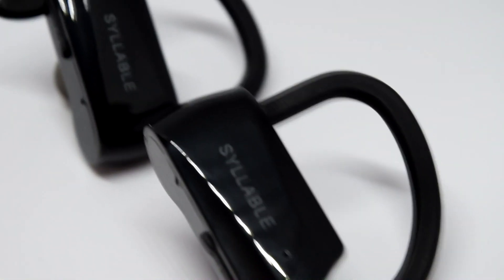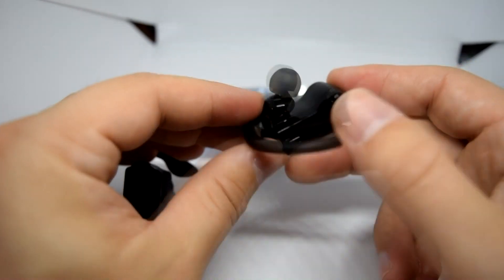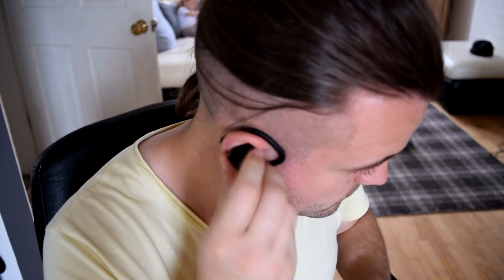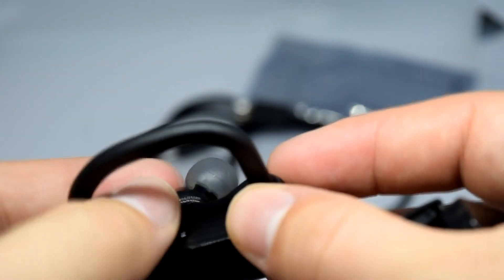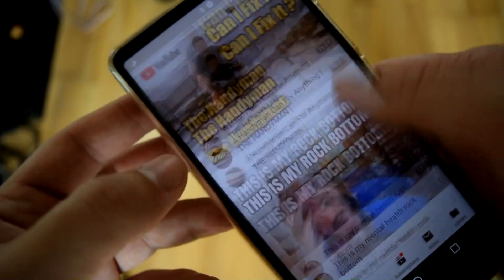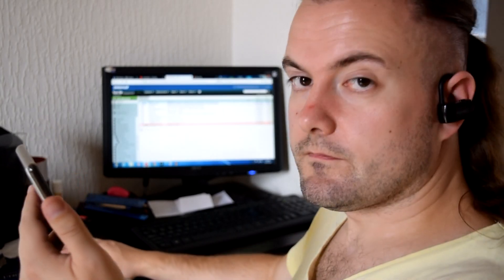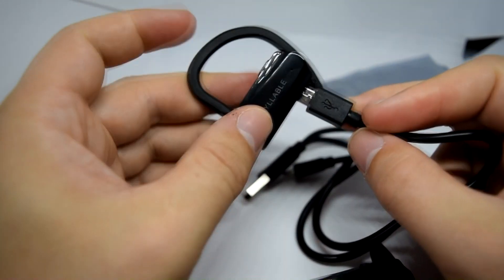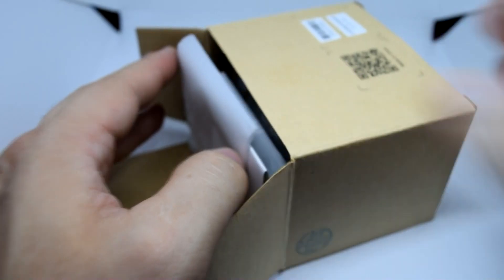D15 Bluetooth Wireless Headphones Review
The D15 Bluetooth provide an affordable solution to wireless music listening.

Check them out on Amazon below.

Amazon UK

Music